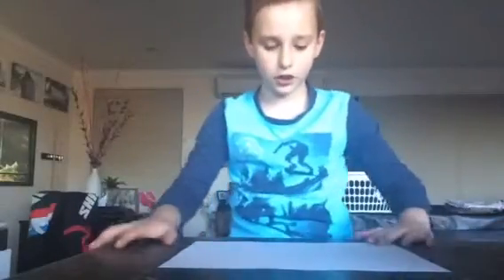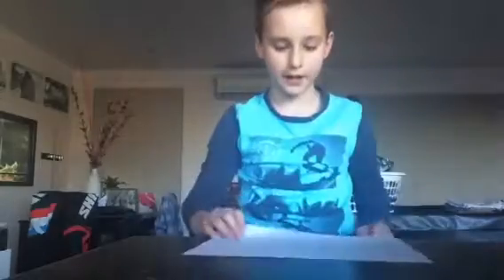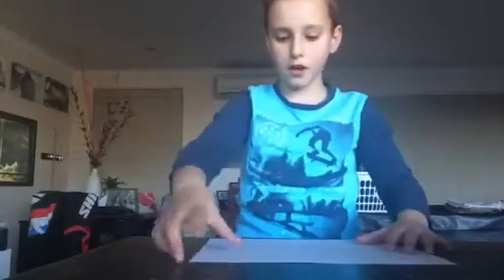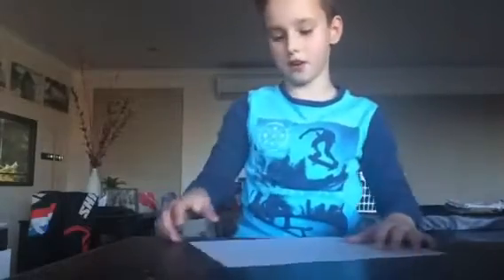How to make a paper plane that does cool tricks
Paper planes